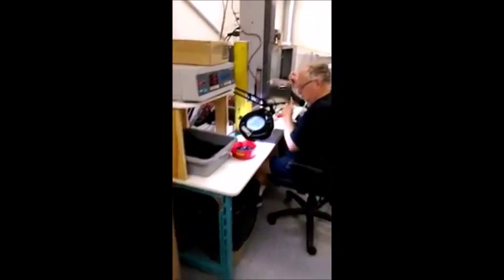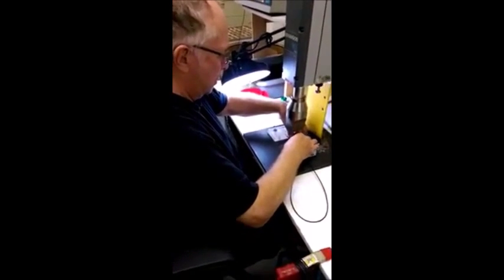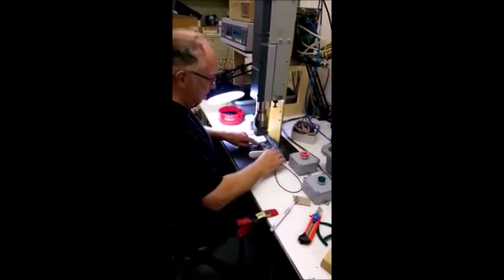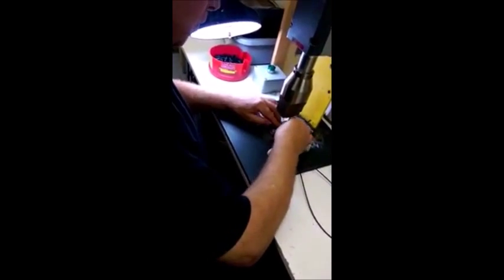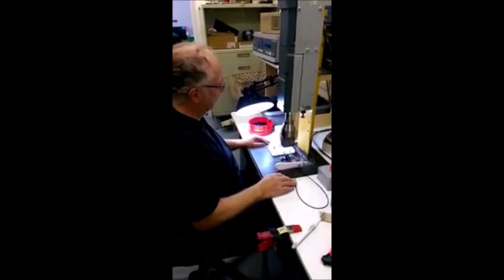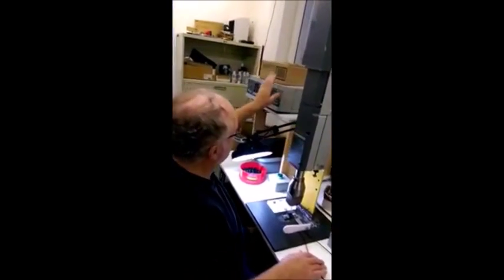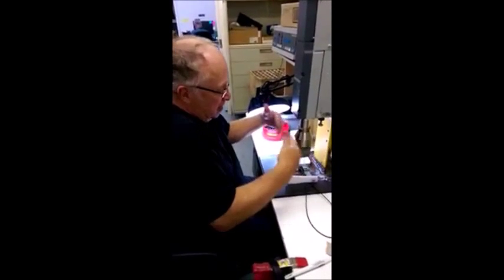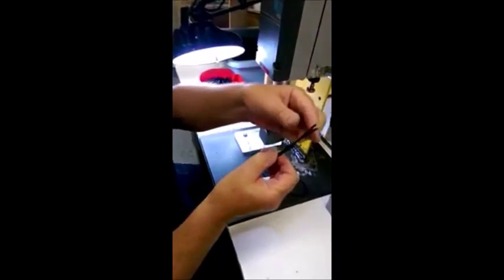Mondays with George - Sep 21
George and Jennifer talk safety.